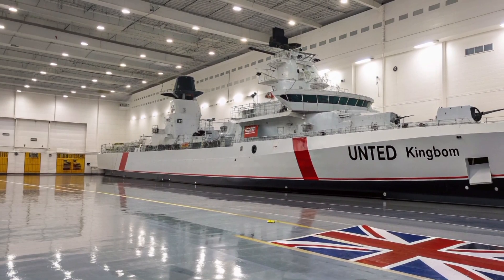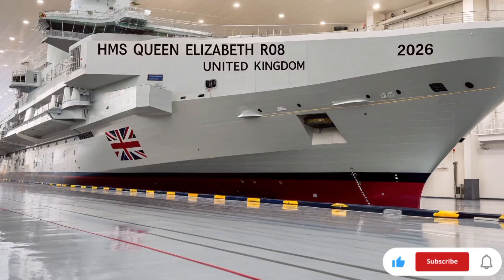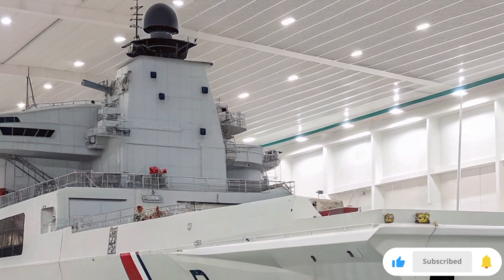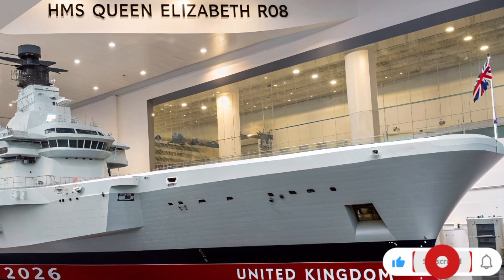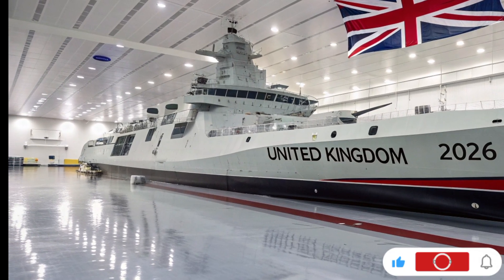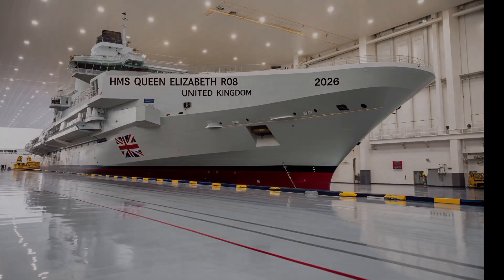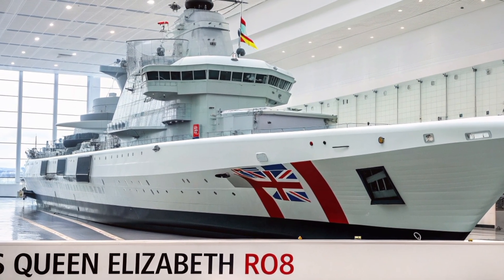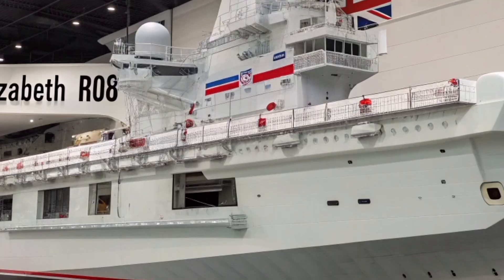HMS Queen Elizabeth 2026 – The Future Flagship of the Royal Navy | ATO Future Hub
Discover the incredible 2026 model of HMS Queen Elizabeth R08 – the pride of the United Kingdom and the flagship of the Royal Navy. In this video, ATO Future Hub takes you deep inside the most advanced British aircraft carrier ever built. Learn about its new upgrades, stealth features, F-35B fighter operations, advanced propulsion system, radar technology, and the estimated 2026 price of this engineering masterpiece.
Join us as we explore the power, design, and future of British naval dominance at sea.